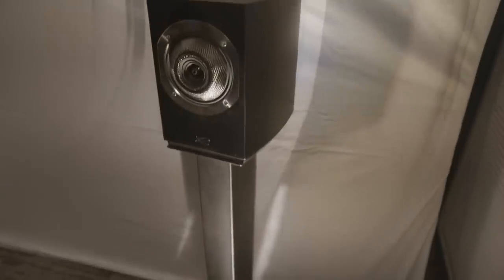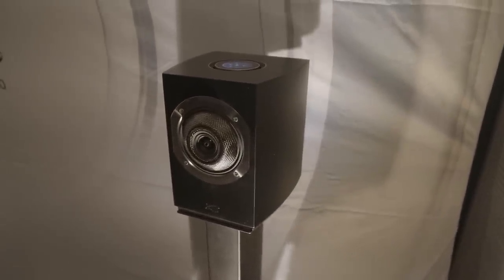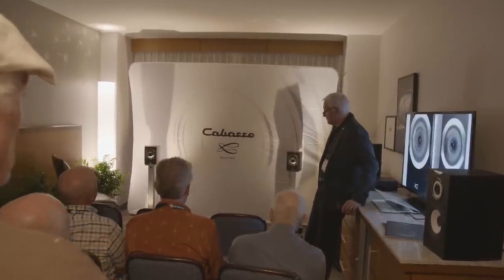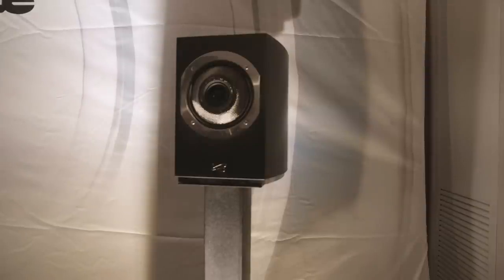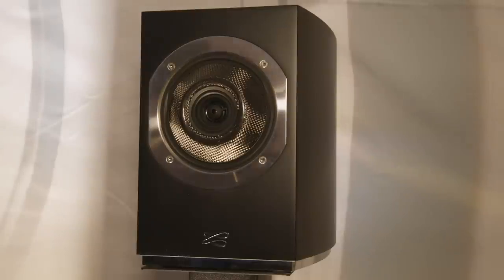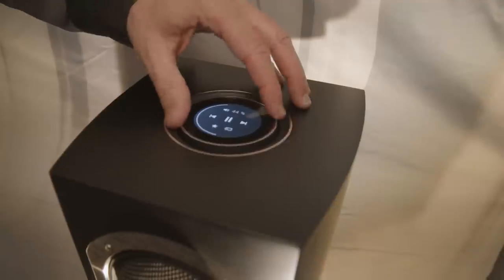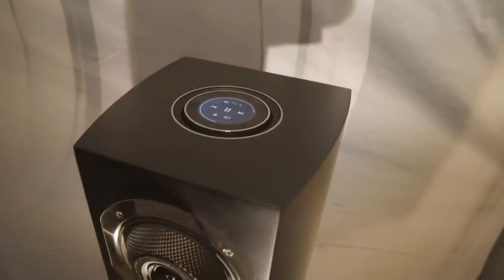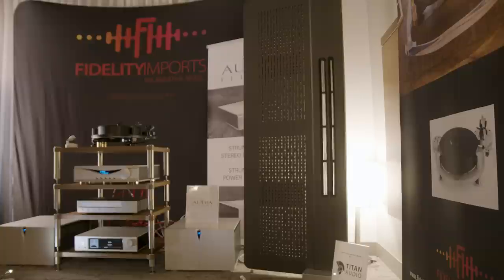Who was the Stand Out? | AXPONA 2023 Show Report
Tom Martin, joined by TAS newcomer Cynthia Blankenship, review their favorite rooms, discoveries, and stand outs at AXPONA 2023.

More show coverage coming soon!

About Cynthia Blankenship:
Cynthia converted to audiophilism 5 years ago when she first heard a pair of Magnepan 3.3Rs playing Die Moldau from Smetana's Ma Vlast. The ensuing journey would have her be a recurring guest on the Audiophiliac's channel, a Magnepan 1.7i ad in The Absolute Sound magazine, and shadowing Alan Sircom of hi-fi+. With what began as a hobby with a focus on human interest stories, 5 years later she will now be delving into the world of audio gear reviews for The Absolute Sound, HiFi+, and her own channel @TheAudioBelle

Shot and edited by TAS Digital Managing Editor Charles Kinder

00:00 -05:16 Cabasse Standmount
05:16 - Diptyque Planar Magnetic Loudspeakers
09:17 -11:21 A Thought on Demo Tracks
11:21-14:13 Perlisten R210 + Sub
14:13-18:36 YG Acoustics Peaks Series
18:36-20:25 Atohm Bookshelf
20:25-23:04 Aretai Standmount Speaker
23:04-26:43 GoldenEar Loudspeaker
26:43-29:37 Luxman Turntable
29:37-32:23 Odyssey's Room
32:23-35:37 Linkwitz Reference Speaker
35:37- Ergonomics & Cables